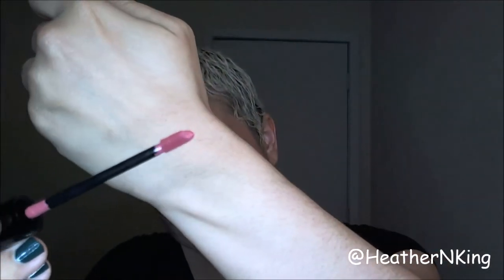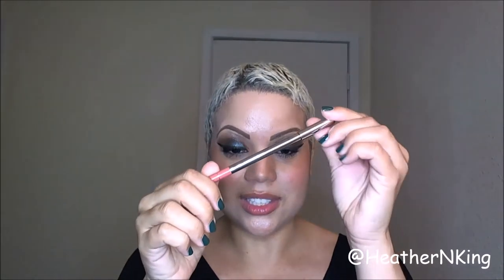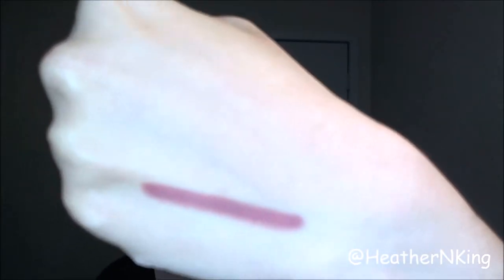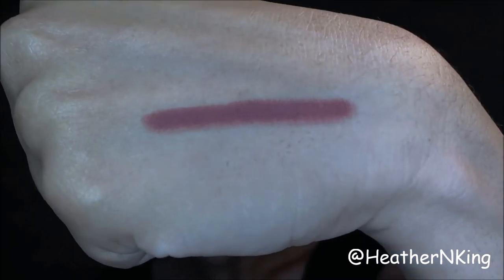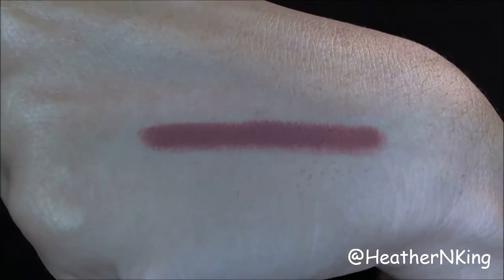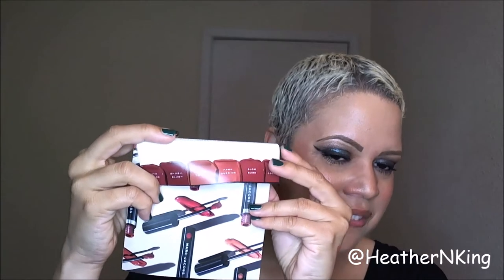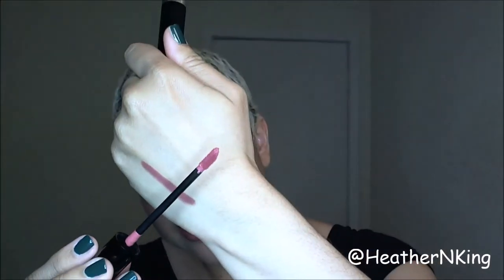Marc Jacobs Beauty Le Marc Liquid Lip Creme Review and Lip Swatches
These items were sent to me for free by Influenster for review purposes.